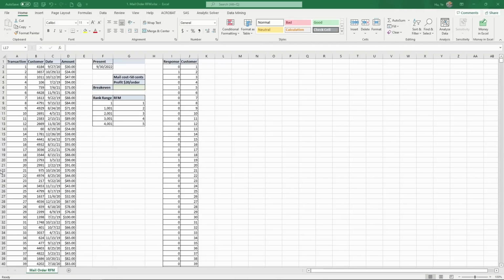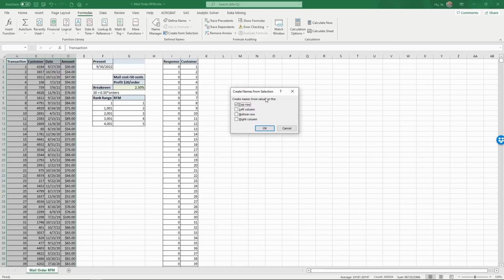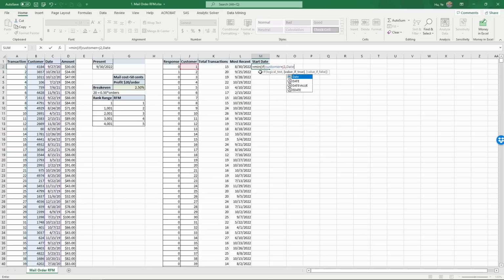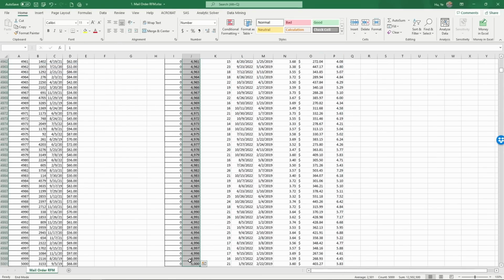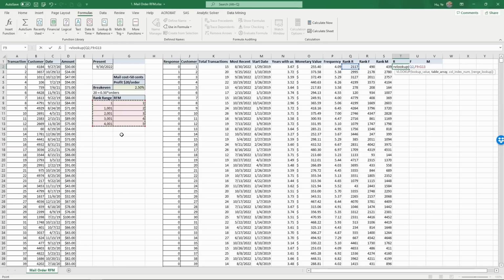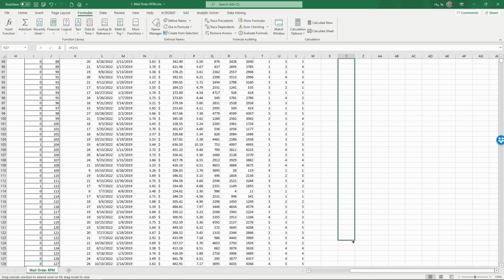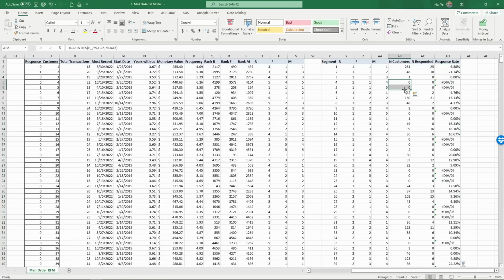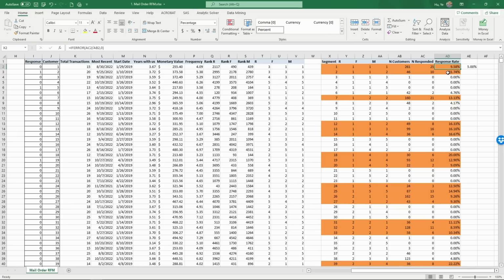Using Excel to Segment Customer in an RFM Framework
Method: widely adopted RFM (Recency, Frequency, Monetary) framework for customer relationship management and targeting.